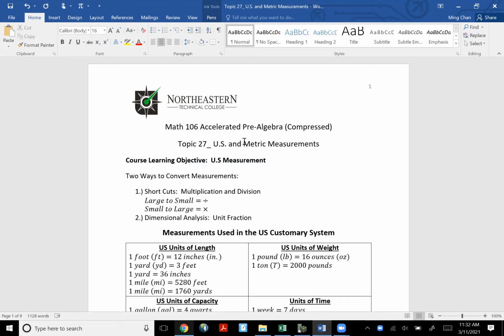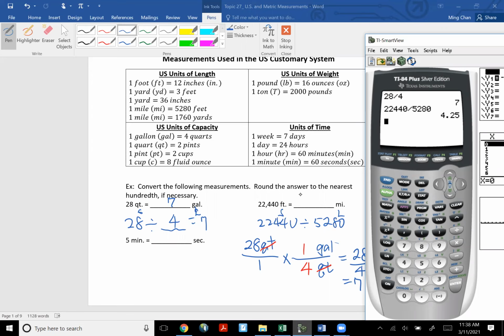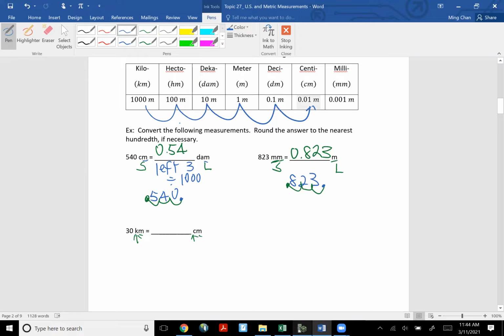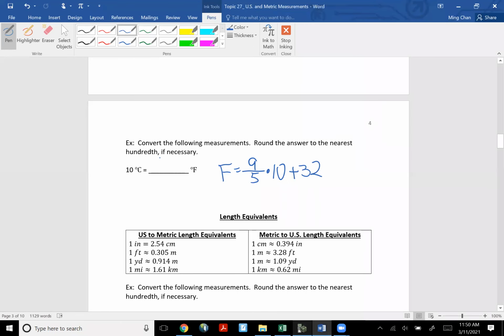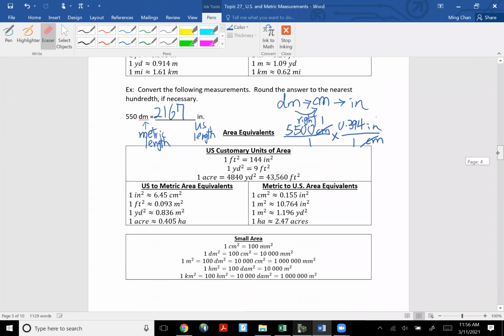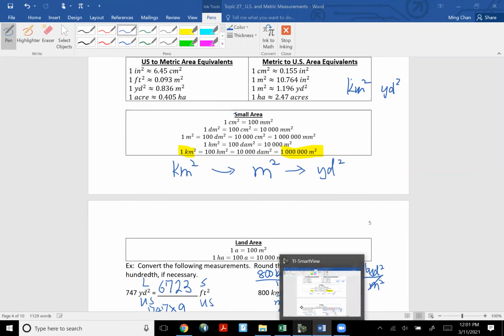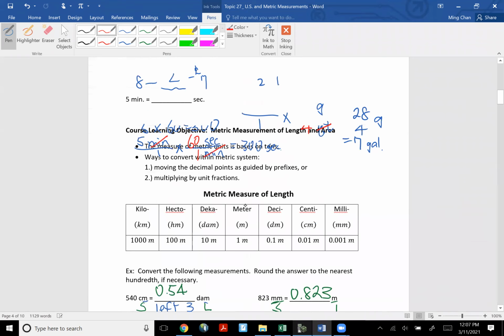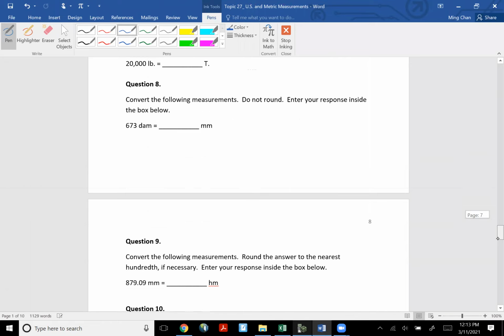2.0 106 Topic 27 Lecture Video